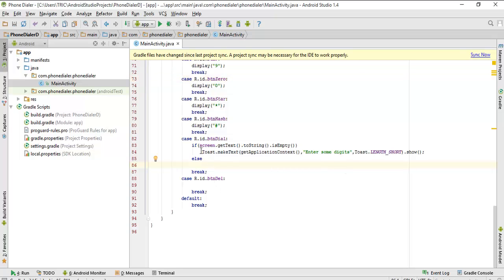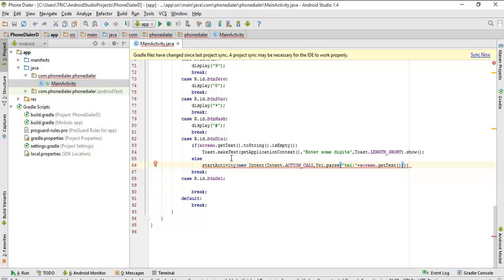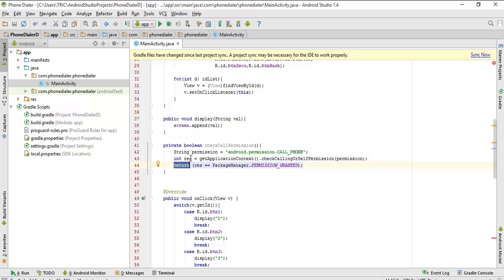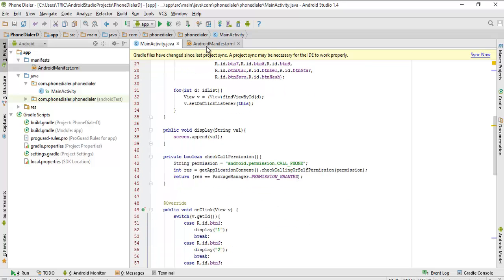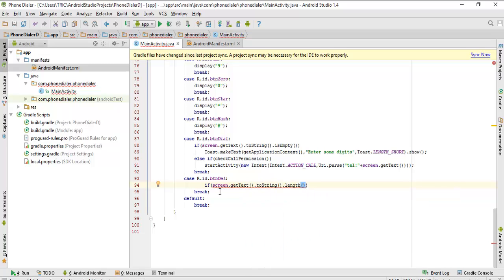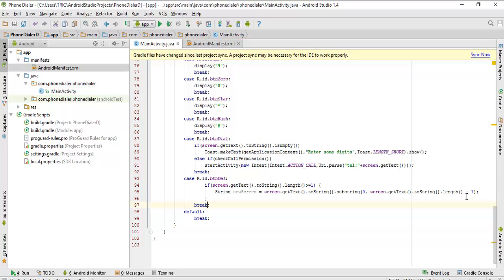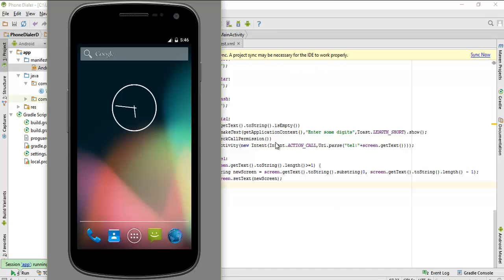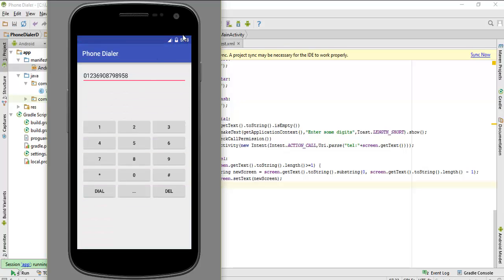How to make phone call android application PART 2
How to make a phone call in android programmatically